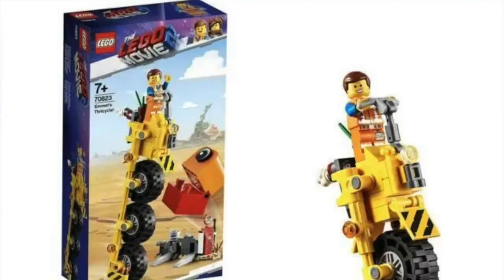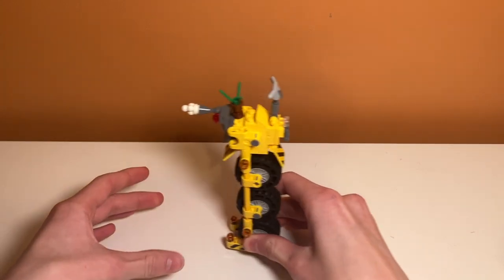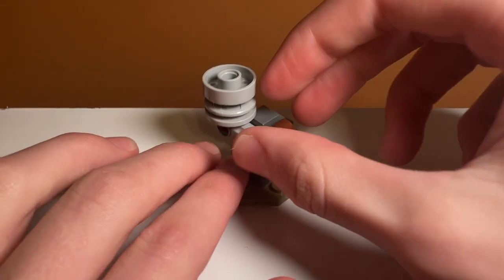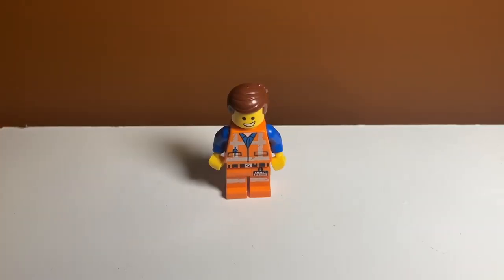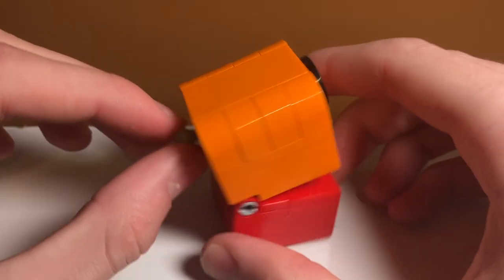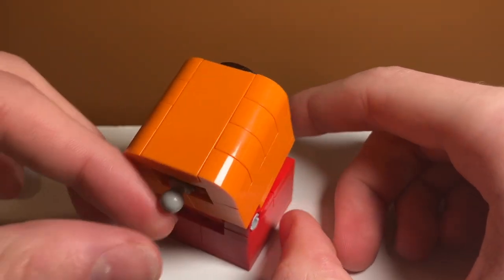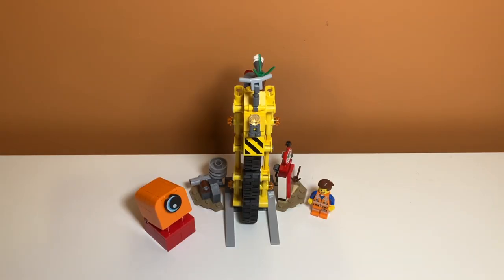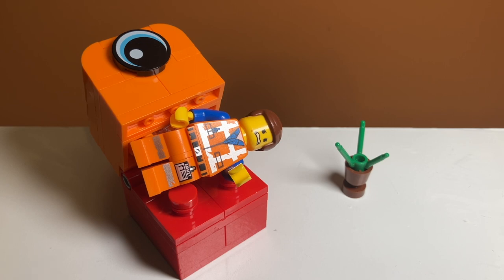LEGO MOVIE 2: Emmet's Thricycle Review! - Set #70823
Review of set #70823 Emmet's Thricycle

This set comes with 174 pieces, 1 mini-figure, and retailed for $15